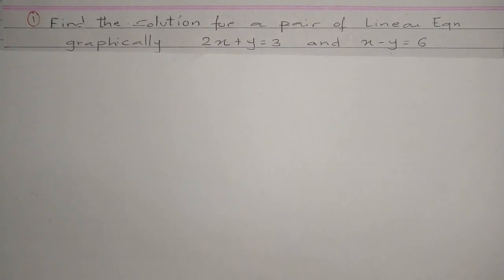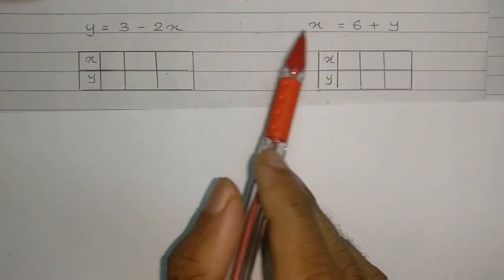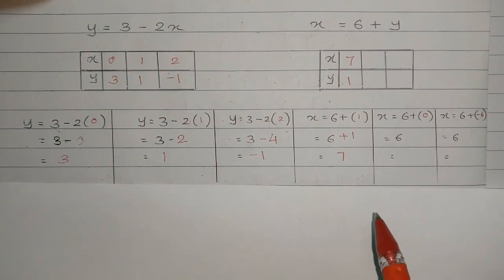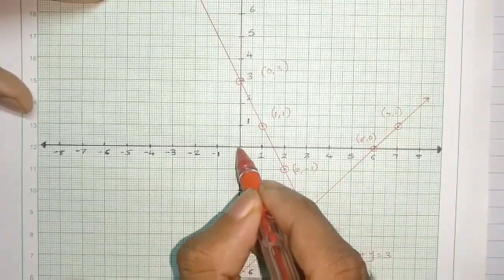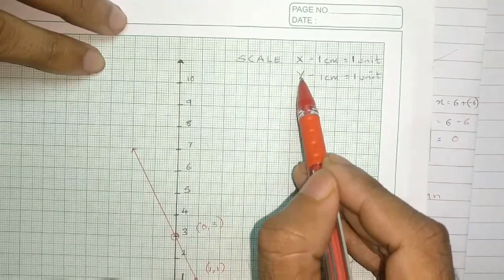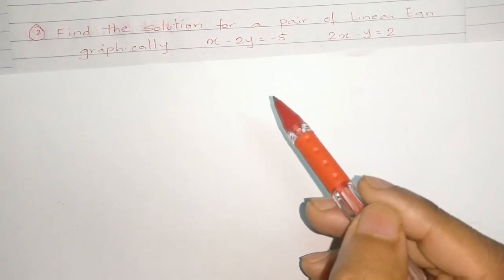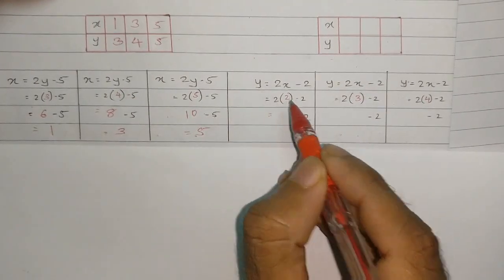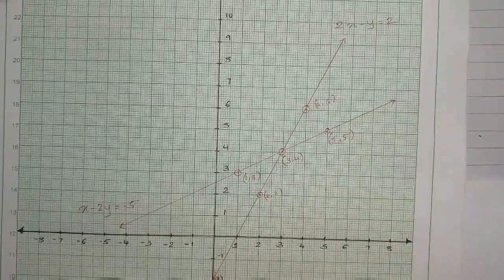Graphical Method [METHOD-1]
This video is going to help you to solve pair of linear equations graphically. It is one of the easiest question yet most of the students loose marks in this question, Either by getting over confident or by doing silly mistakes. This video is is a step-by-step method to minimize your errors.

You can solve the questions and send them to me  via email at

The first one to respond back, his/her name will be featured in my next video.

Stay blessed.